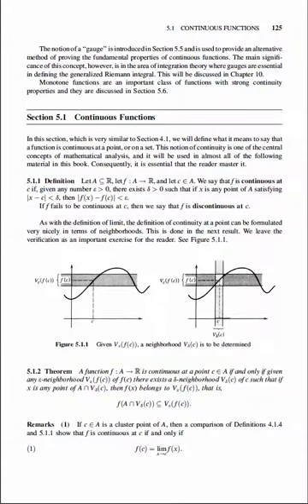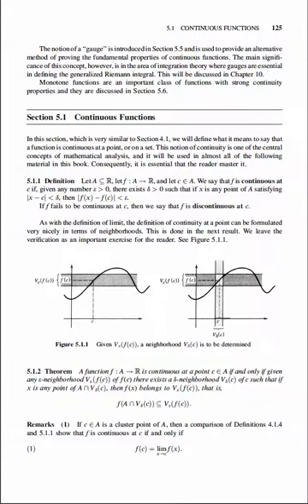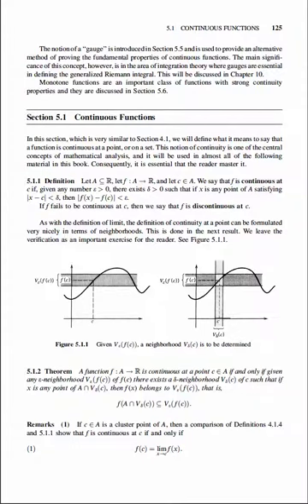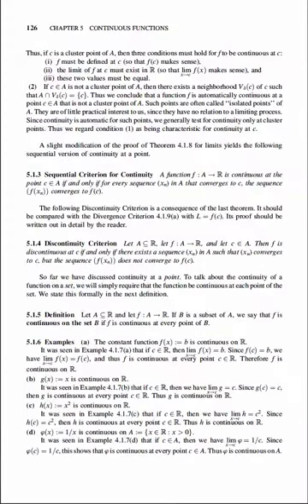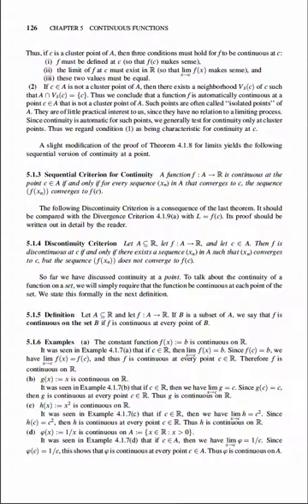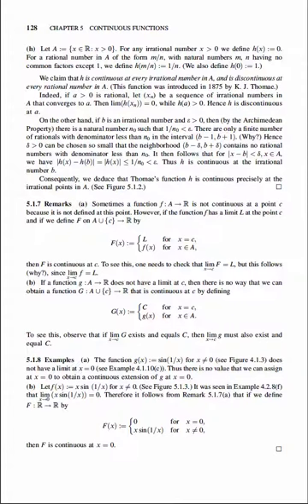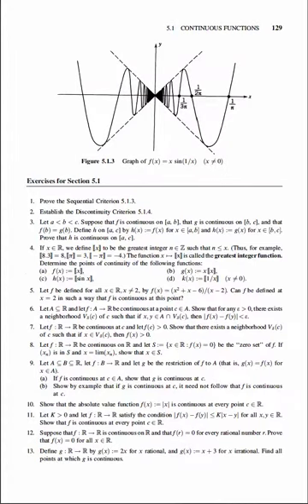Math 301 Reading Guide Section 5.1